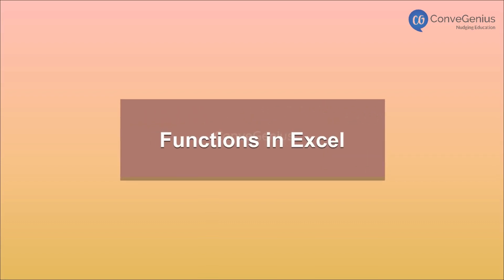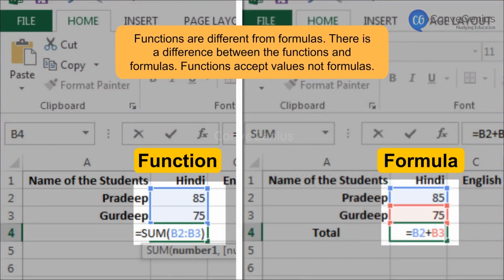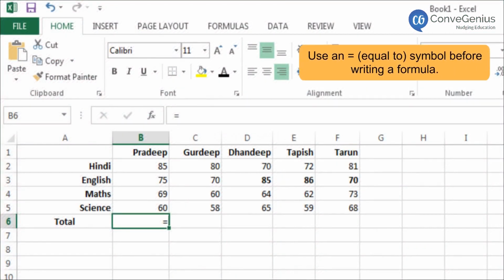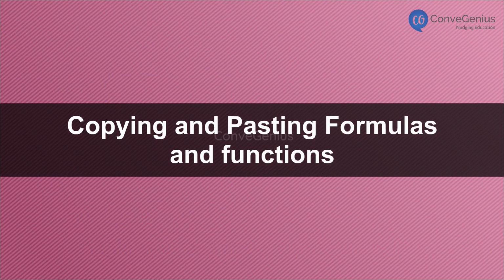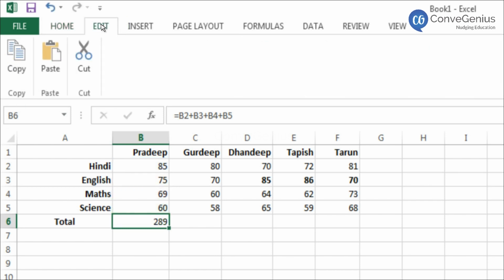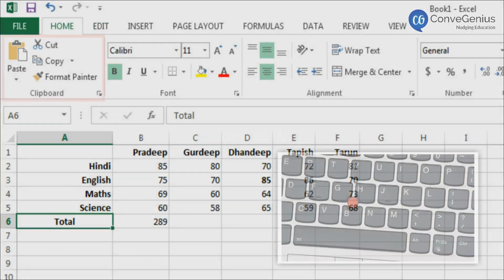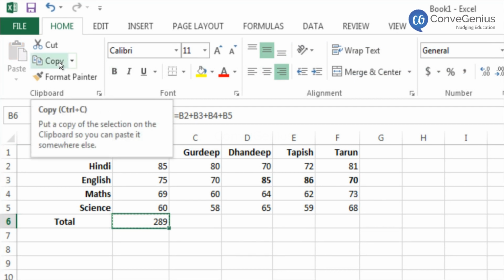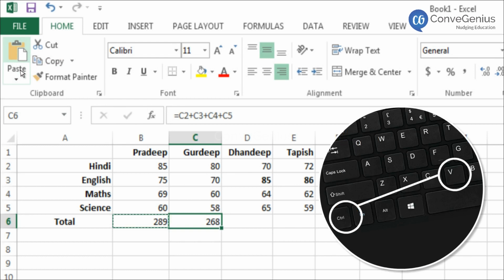Functions in Excel | Computer Science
- Analytical Thinking,
- English Ability and
- Maths Aptitude